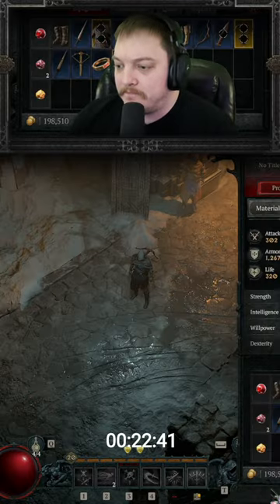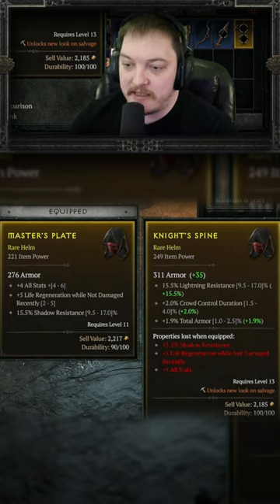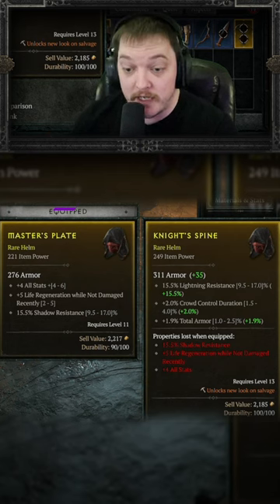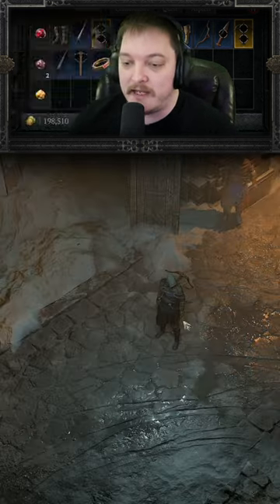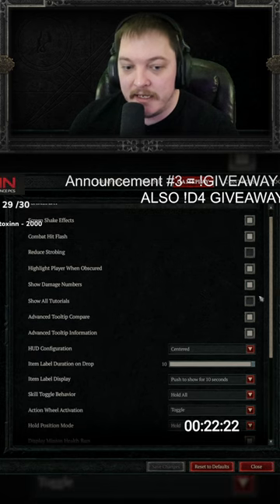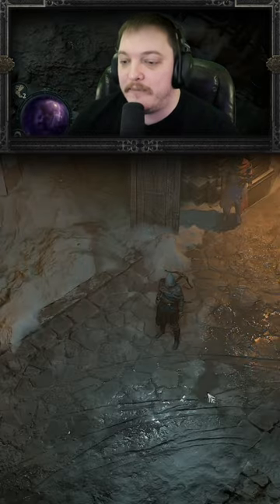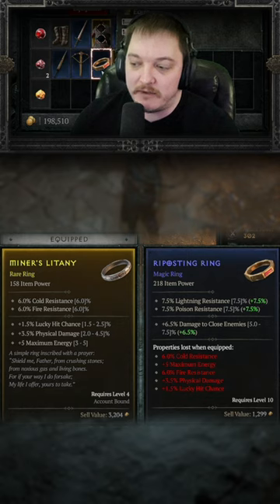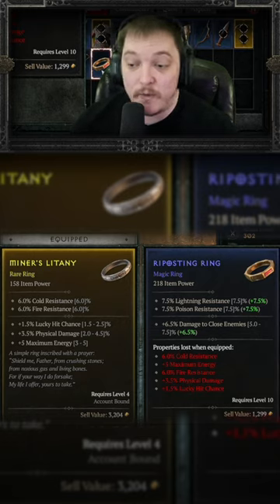You NEED to Enable these Settings | Diablo 4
If you love to grind loot, you NEED to have these options turned on!

Advanced Item Compare and Advanced Tooltips are invaluable for helping determine how your drops stack up against their potential.